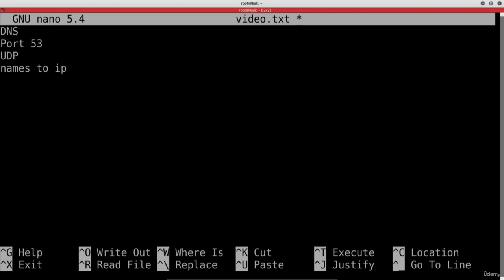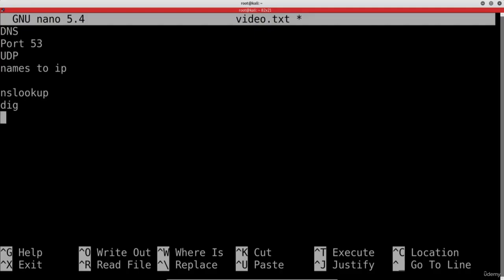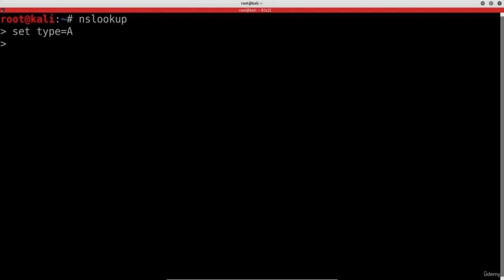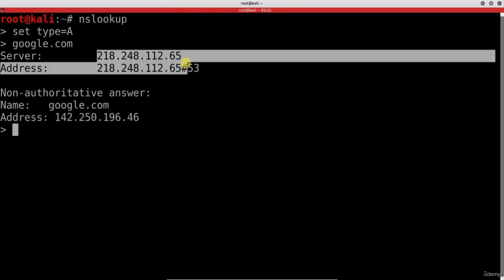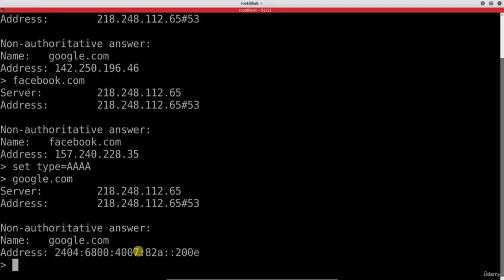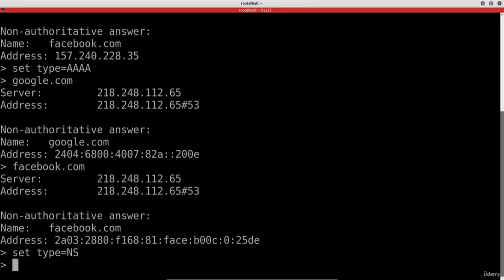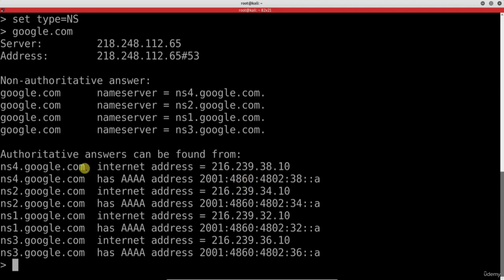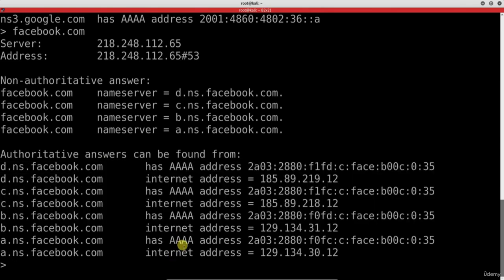72 DNS transfer Zone